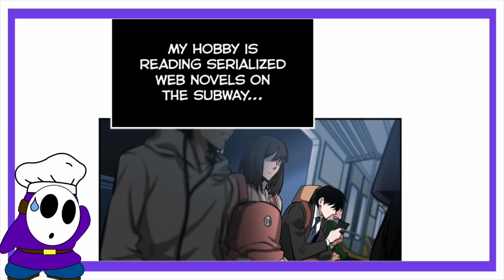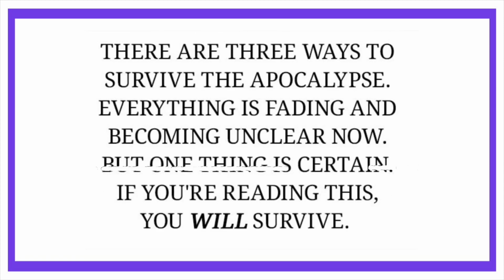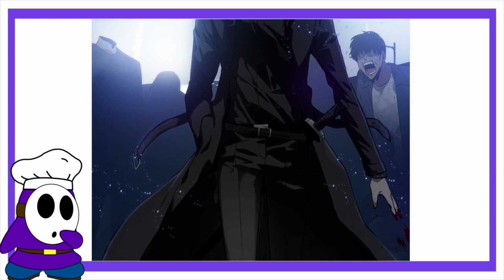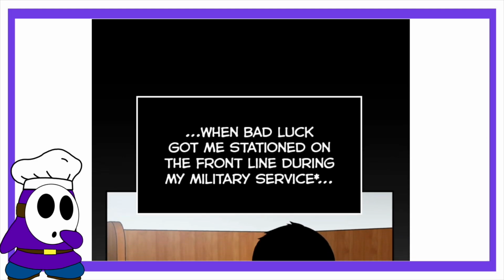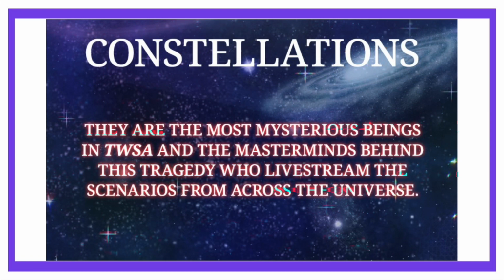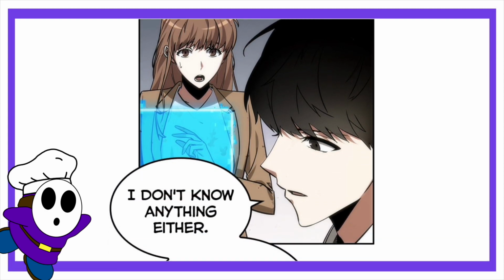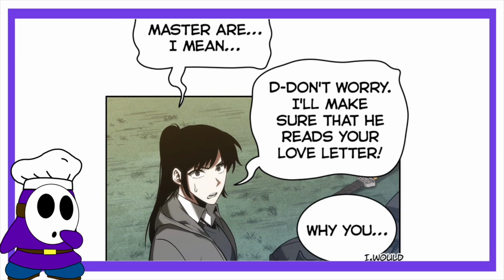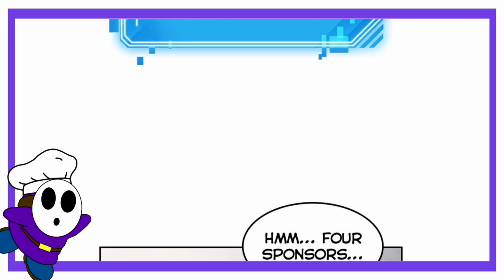A Reader's Future? Omniscient Reader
Well, well, well, here we are, i finally caved... kidding, I love Omniscient Reader and HATED when I couldn't figure out how to make a video on it, but today... is more of a lose collection of thoughts than an actual theory, but still, I'm very excited for this.

🎵 Music 🎵
- Purrrple Cat - Distant Worlds